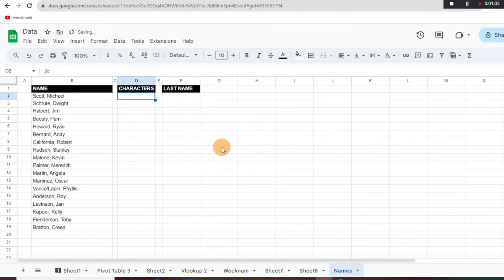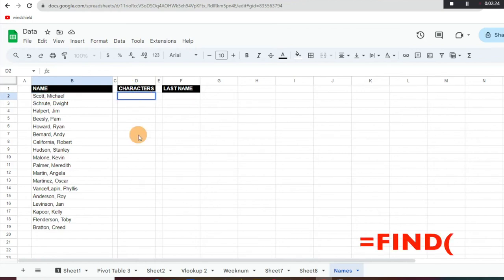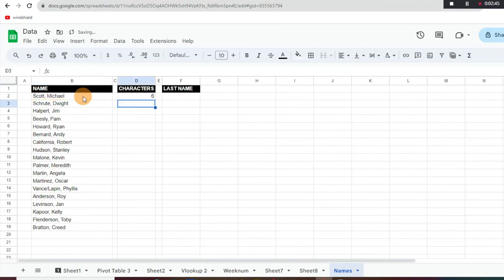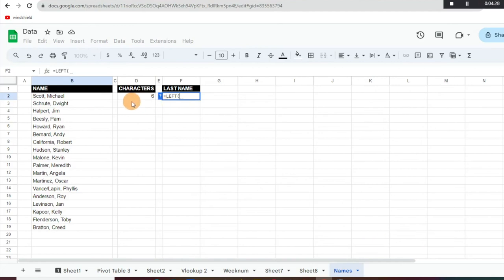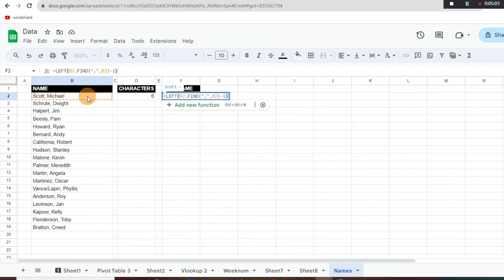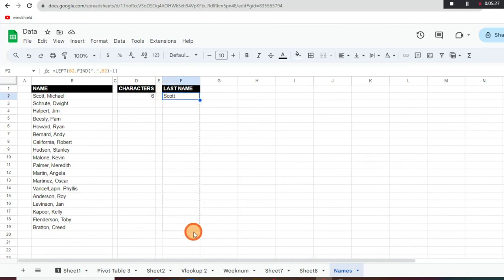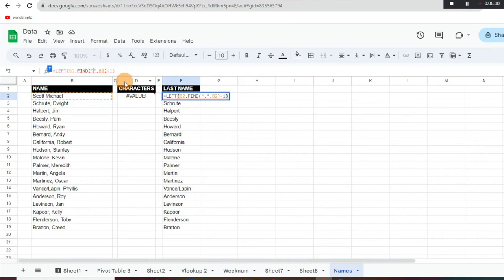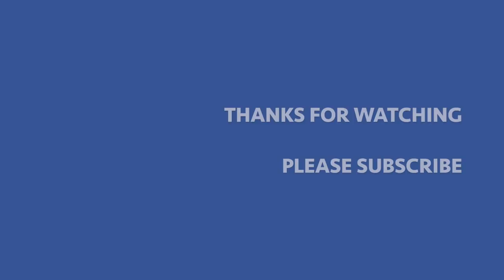How to extract text left of a character in google sheets video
Today I will show you how I extract text left of a character in google sheets.  I will show you how to use the find and left formula in google sheets.  Please let me know if you have any questions.  We cannot be held liable for any problems or issues.  We would be happy to answer any questions you may have.  Please request videos you would like to see or videos that might be helpful to you.